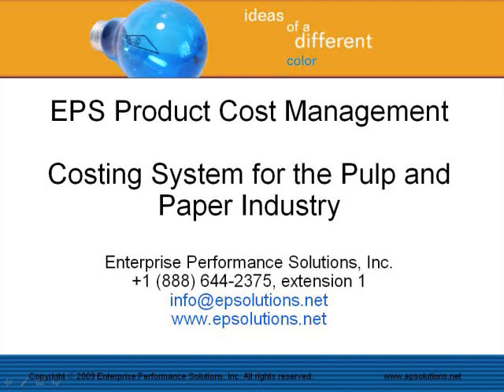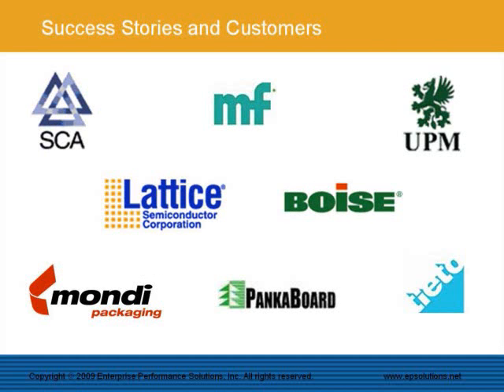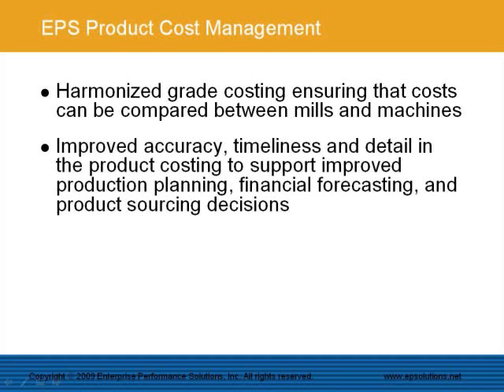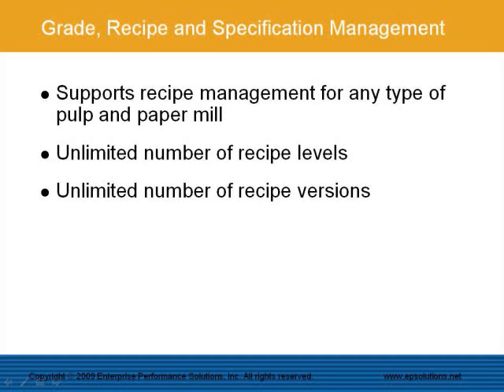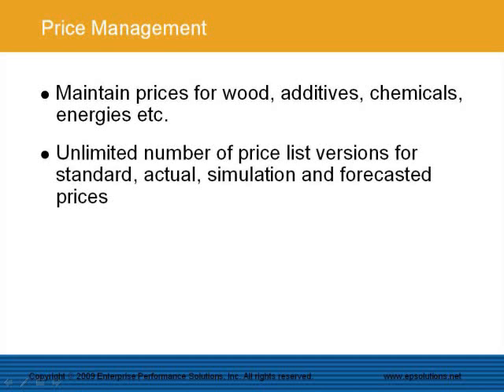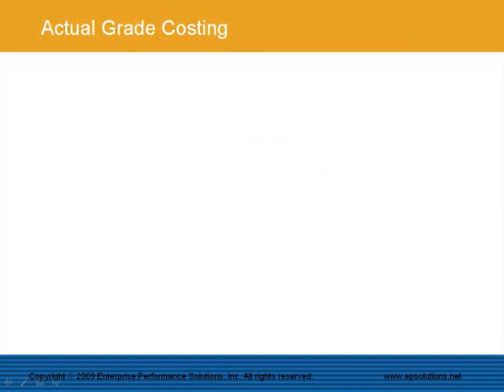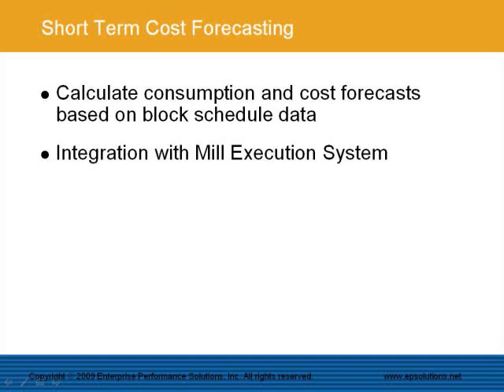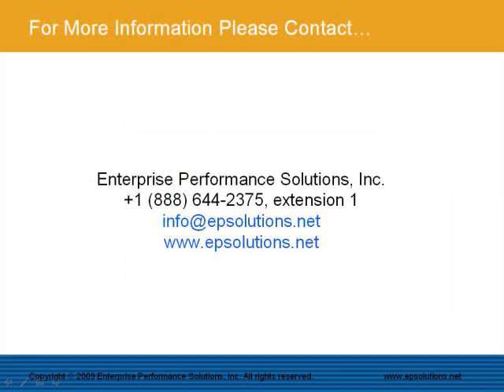Product Costing System for the Pulp and Paper Industry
EPS Product Cost Management is a powerful system that empowers pulp and paper companies to better control their production cost.  This is done through excellent recipe and price management functionality supporting standard, actual and forward-looking costing.